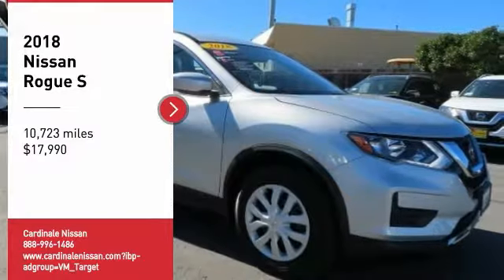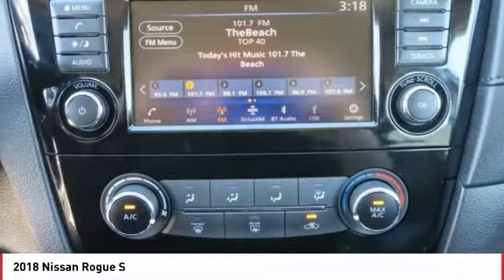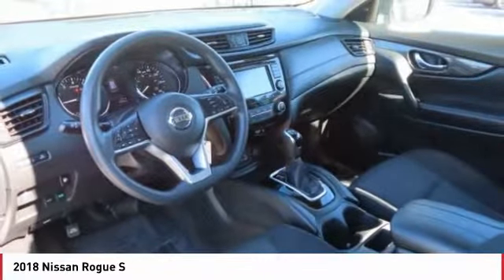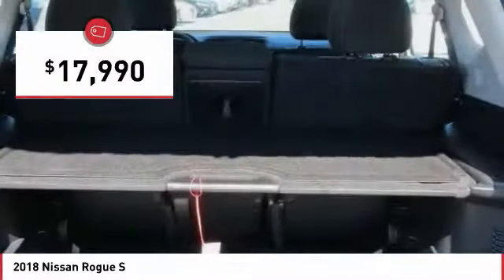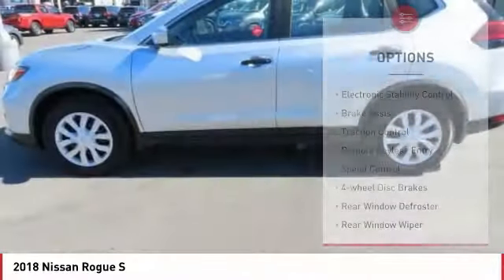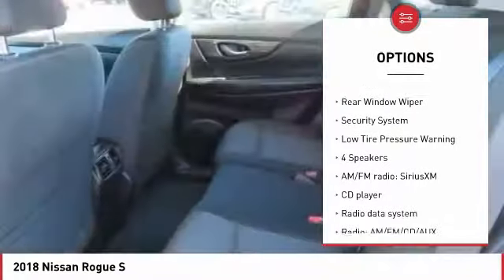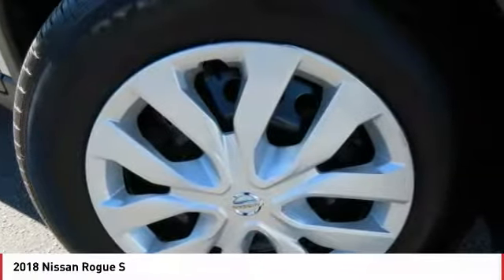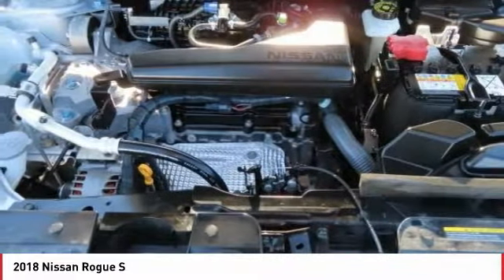2018 Nissan Rogue 2018 Nissan Rogue S FOR SALE in Seaside, CA N6886A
Cardinale Nissan
1661 Del Monte Blvd.

Certified. Brilliant Silver 2018 Nissan Rogue S Certified Pre Owned FWD CVT with Xtronic 2.5L I4 DOHC 16V CLEAN CARFAX, LOCAL TRADE, ONE OWNER, FULLY SERVICED, SOLD NEW HERE, NON SMOKER, STILL UNDER FACTORY WARRANTY, NEW TIRES,   BLUETOOTH  , 100,000 MILE BUMPER TO BUMPER WARRANTY!!!, AM/FM radio: SiriusXM, Black Splash Guards (Set of 4), Blind spot sensor: Blind Spot Warning (BSW) warning, Chrome Outside Door Handles, Electronic Stability Control, First Aid Kit, Floor Mats & 2-PC Cargo Area Protector, Radio: AM/FM/CD/AUX, Security system, Speed control, Spoiler, Steering wheel mounted audio controls, Traction control.  Family owned company that understands how valuable your time and money are. We price our cars at fair market value. NO GAMES just a honest transparent transaction. We develop outstanding relationships where everyone wins! Recent Arrival! 26/33 City/Highway MPG  Nissan Certified Pre-Owned Details:      Includes Car Rental and Trip Interruption Reimbursement     Limited Warranty: 84 Month/100,000 Mile (whichever comes first) from original in-service date     Vehicle History     Roadside Assistance     167 Point Inspection     Transferable Warranty     Warranty Deductible:  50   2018 Nissan Rogue proudly serving Seaside, Monterey, Salinas, Sand city, Del Ray oaks, Carmel, Gilroy, Watsonville, San Jose, Morgan Hill, Santa Clara, Sunnyvale. CardinaleWay Develops outstanding relationships where everyone wins.  Vehicle price and availability are subject to change without notice.